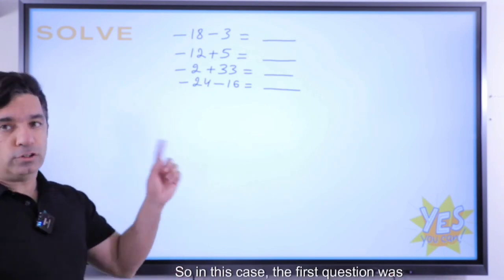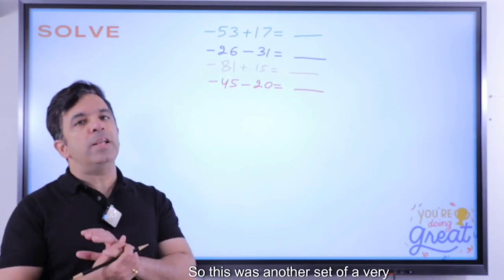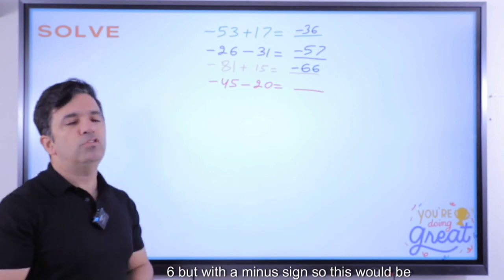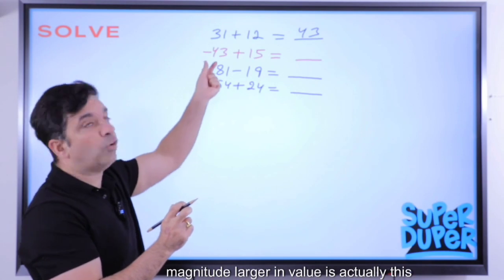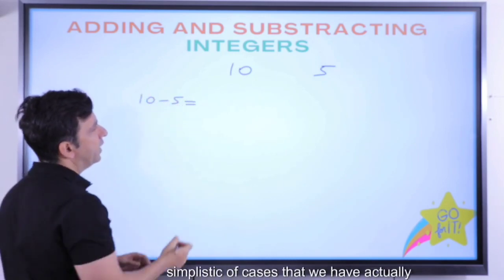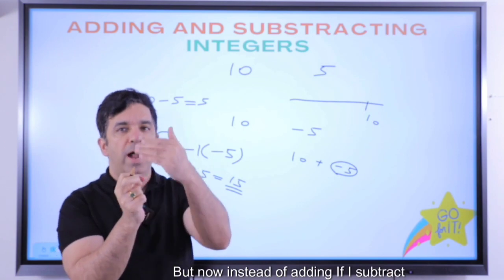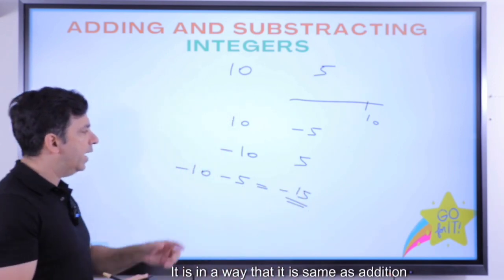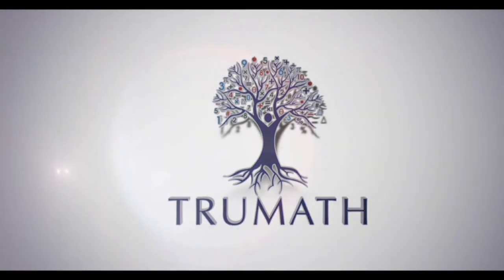Real Numbers Decoded: Grade 9 MTH1W Mastery Tutorial Part 4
Unlock the mysteries of real numbers with our Grade 9 MTH1W mastery tutorial! Dive deep into the world of rational and irrational numbers, exploring their properties and practical applications in this insightful video. Whether you're a student seeking to ace your exams or an educator looking for innovative teaching resources, this tutorial offers comprehensive guidance for mastering real numbers. Join us as we decode the complexities and equip you with essential skills to conquer Grade 9 MTH1W mathematics. Don't miss out—hit play now and embark on your journey to mathematical mastery!

Real numbers#Grade 9 math#MTH1W#Rational numbers#Irrational numbers#Properties of real numbers#Operations with real numbers#Number classifications#Mathematical applications#Math tutorial#Educational resources#Exam preparation#Teaching strategies# High school math#Competitive education channel#Math curriculum#Algebraic manipulation#Mathematical concepts.

jensenmath studypug tabletclassmat#,khanacademy#allthingsmathematics#anilkumar